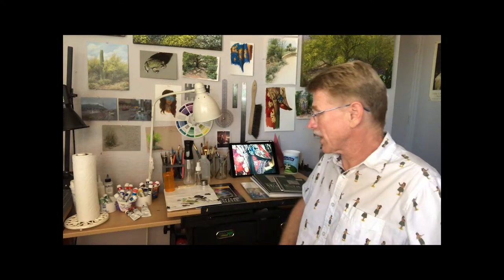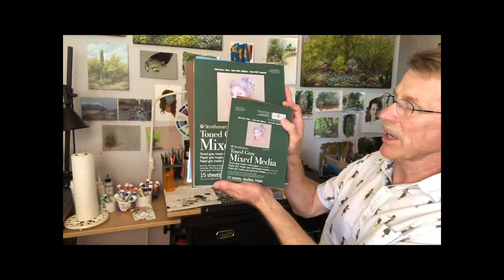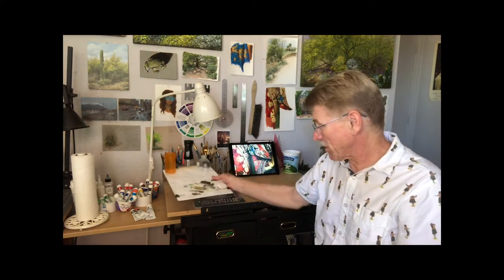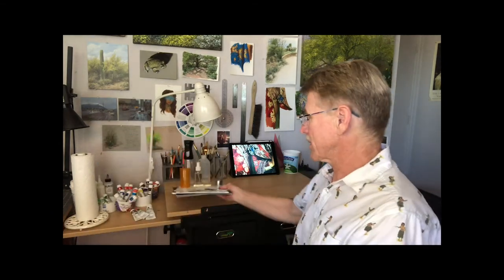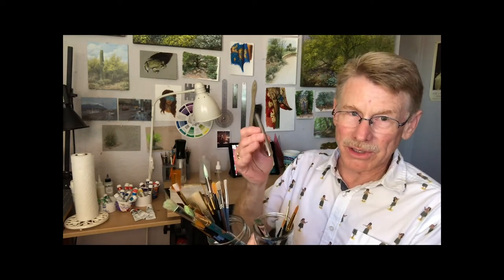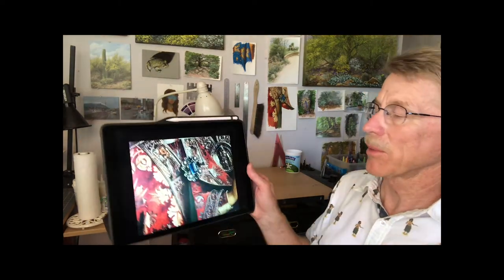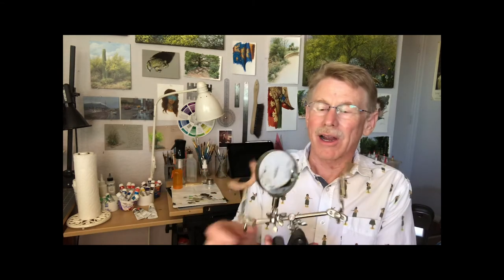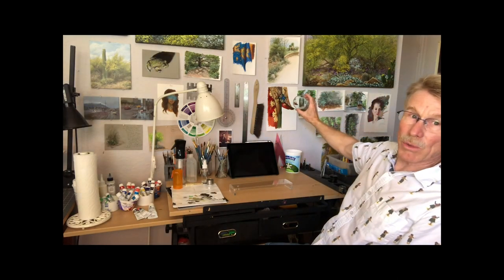Studio Supplies, Tools and Tips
A quick 8 minute intro into my studio space with the paints, paper, materials and tools that I use on a daily basis.

I have a lot more tutorials and information on my Skillshare channel.

Links to some of the stuff mentioned in the video in roughly chronological order:

Holbein Acryla Gouache Colors set  8ml × 12 colors

Strathmore  Series Mixed Media Pad, 9"x12"

Ampersand Gessobord 8 in. x 10 in. 1/8 in.

Reynolds Freezer Paper Plastic Coated 50 Sq Ft

Strathmore 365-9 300 Series Palette Pad, 9"x12"

Flairosol Solvent Free Aerosol Type Sprayer

Escoda 1438 Perla White Travel Brush Set Of 3

OttLite ED25-V-FFP 25W Edison-Based Swirl Bulb

Hand and Wrist Leaning Bridge

Reducing Lens